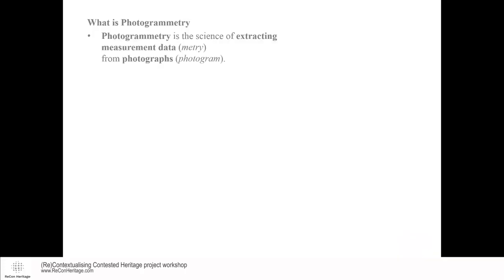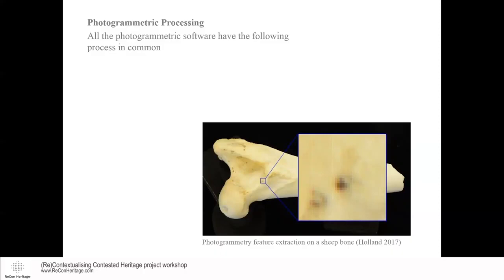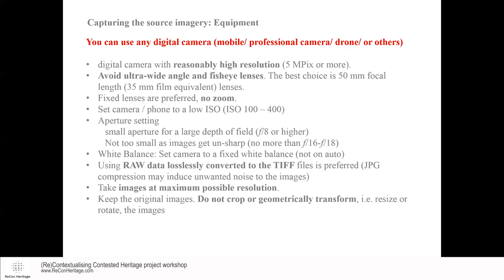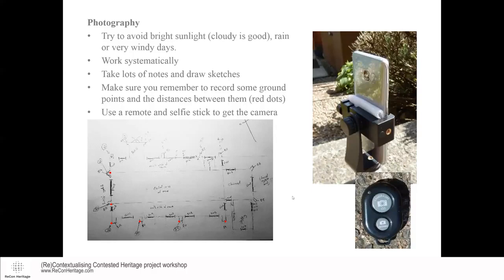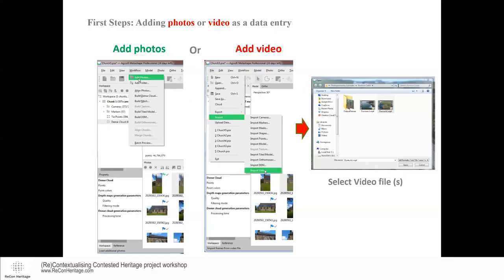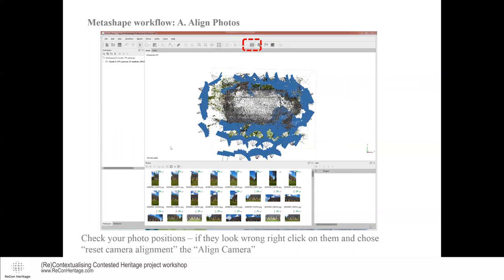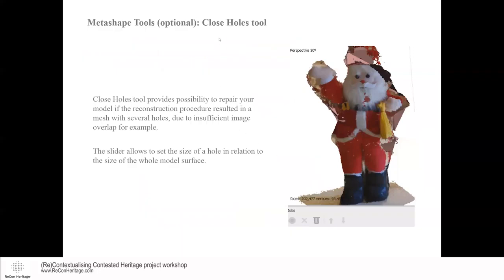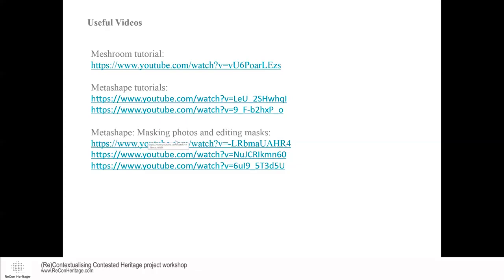ReConHeritage Photogrammetry Workshop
Creating 3D Cultural Heritage Models (Photogrammetry).
Presented by Dr Andrew Holland (University of Leeds)
A youth engagement training workshop produced as part of the (Re)Contextualising Contested Heritage project, University of Leeds.